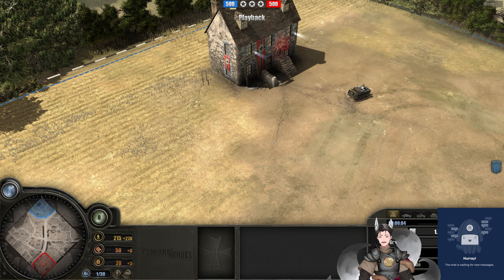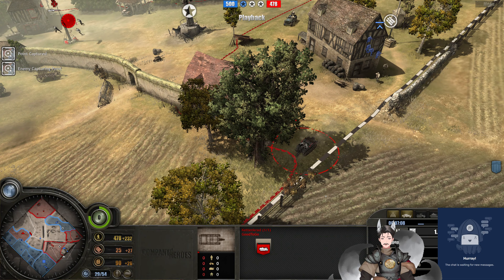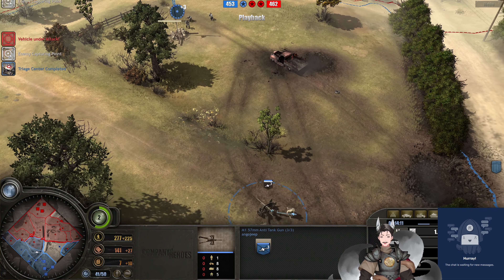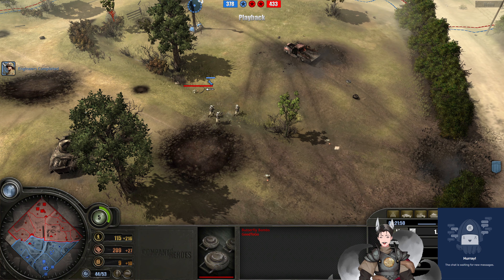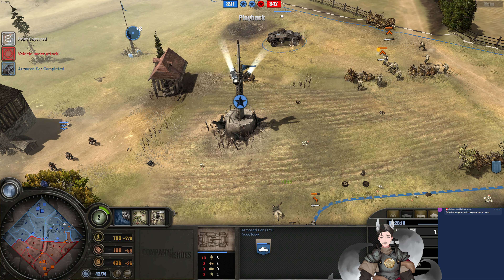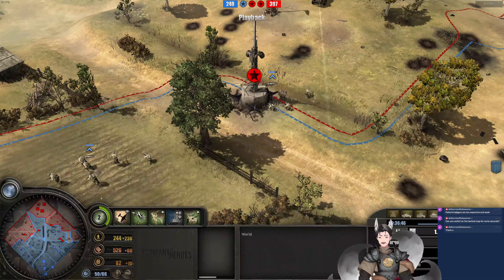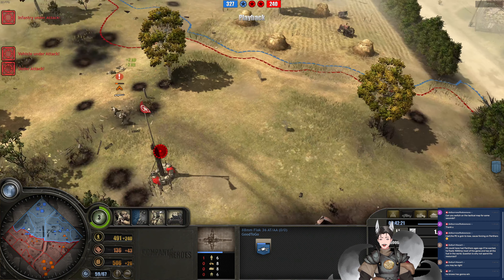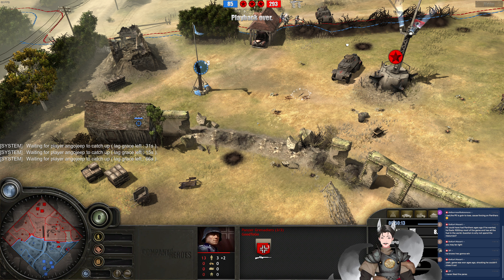GoodToGo (Panzer Elite) vs AngoJeep (US) || Company of Heroes 1 Replay